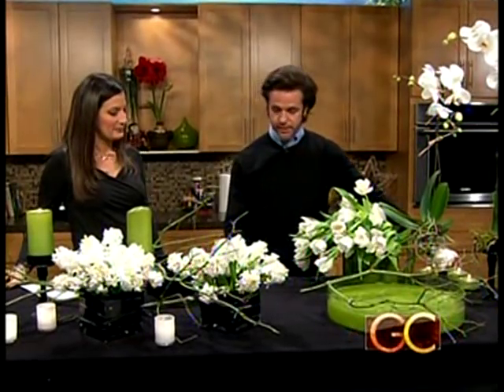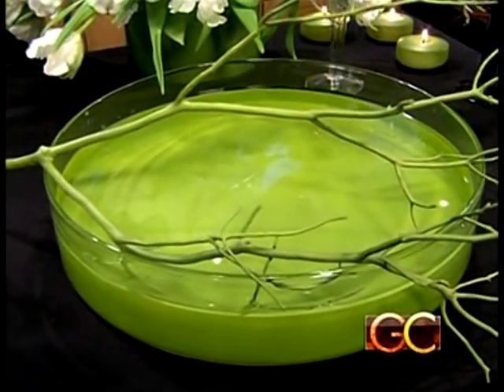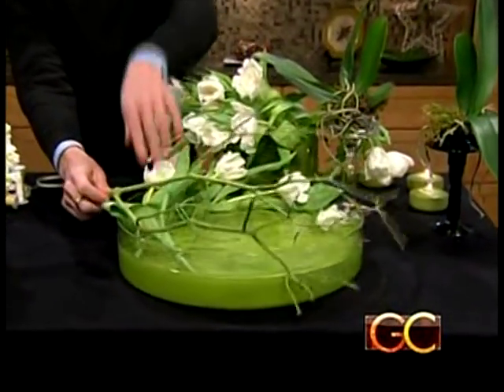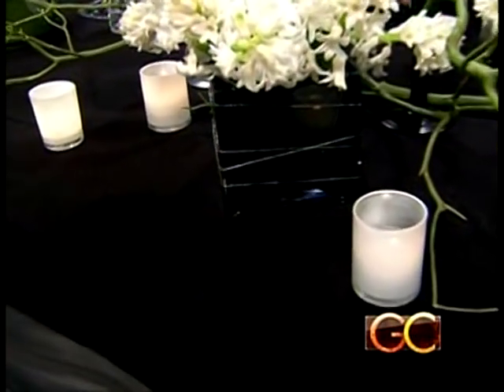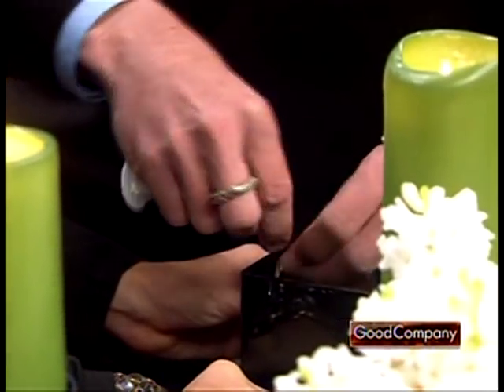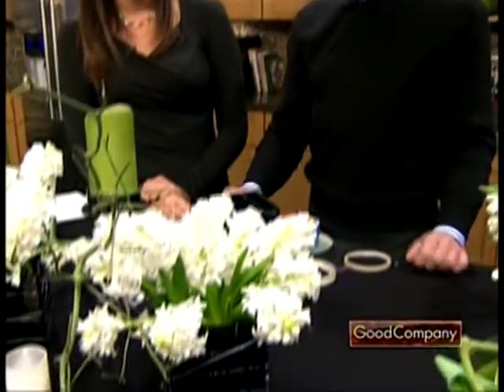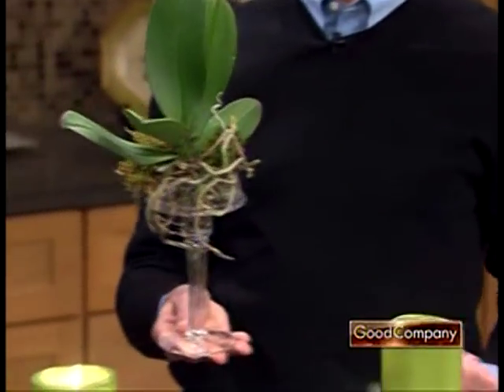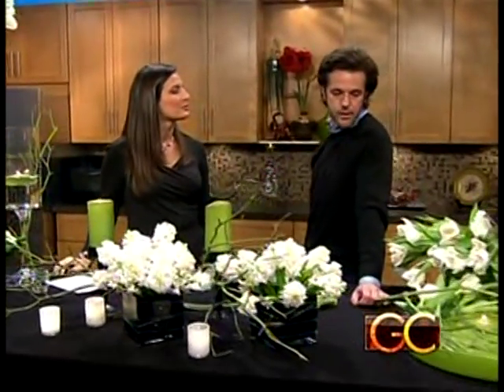Just Add Ice Orchids - Party Decorating Ideas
Just Add Ice Orchids were featured in a WKYC segment with Event Planner Stephan Tokar on "Good Company". Stephan demonstrates how to decorate for a party, using plants, for use any time of the year.